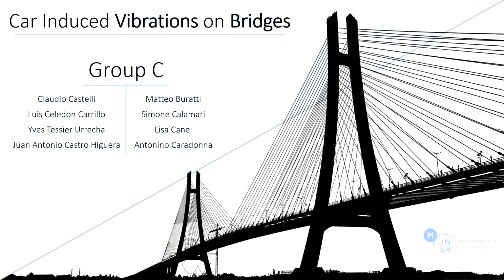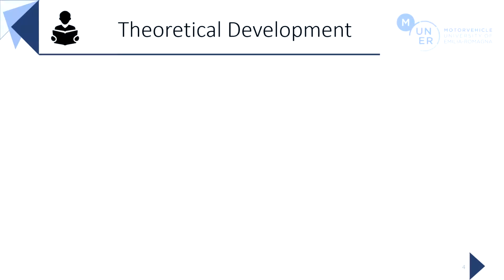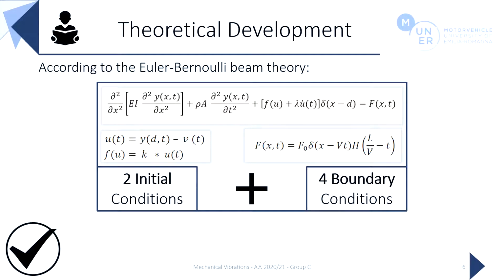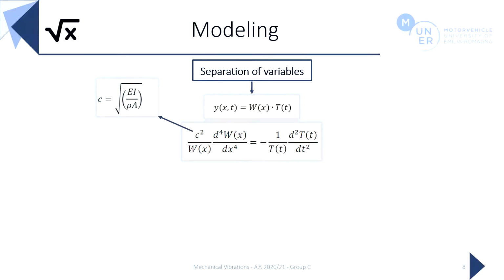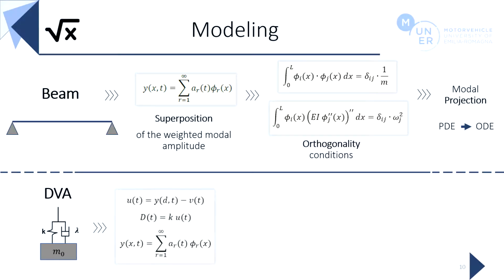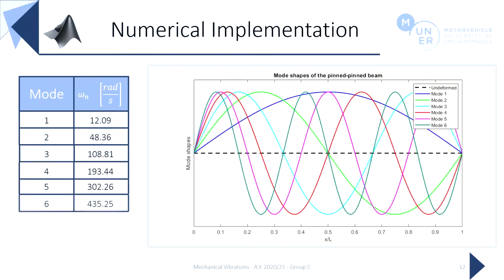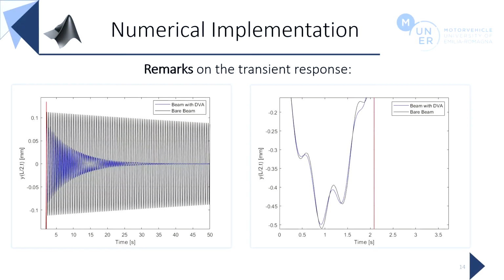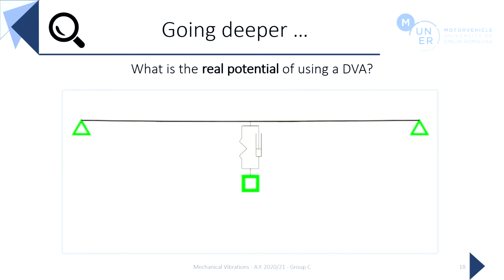Car induced vibrations on bridges: Group C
This is the presentation of a project developed by the students of Advanced Automotive Engineering (MUNER), course of Mechanical Vibrations (prof. Francesco Pellicano and Antonio Zippo), project N. 3, Group C